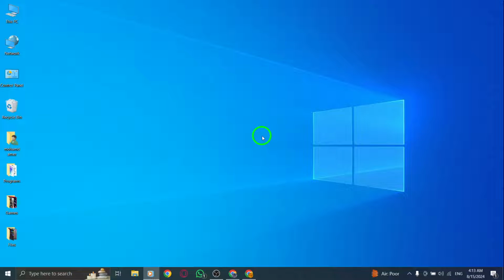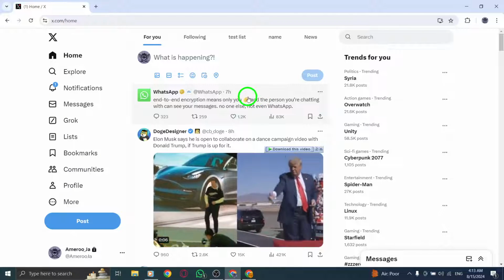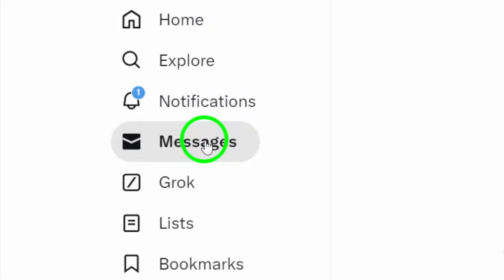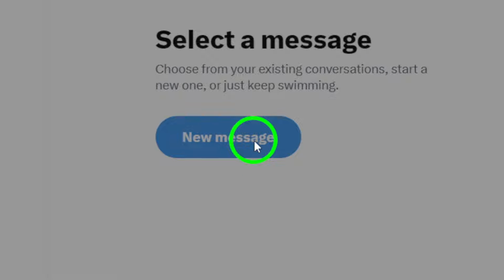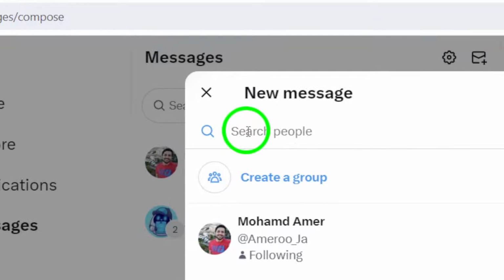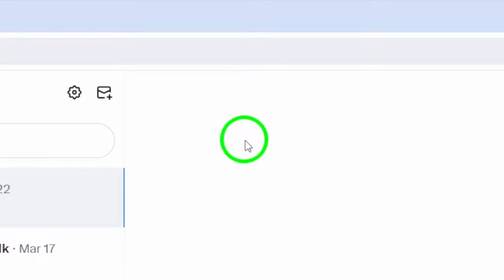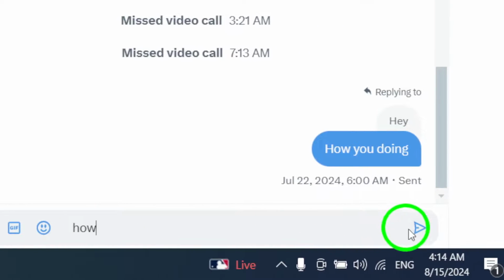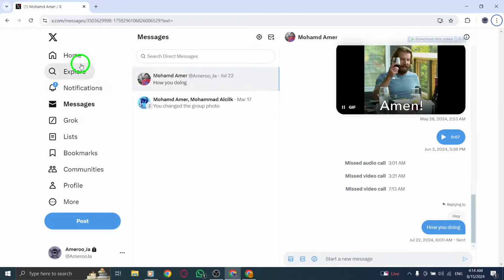How to Send Direct Messages on X (Twitter) On PC (New Update)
Learn how to easily send direct messages on Twitter on your PC with the new update! Follow these simple steps to communicate with your followers:

1. Open Twitter.
2. Click Messages.
3. Click New message.
4. Search for the user you want to talk with.
5. Click Next.
6. In the reply area, enter a message.
7. Click Send.